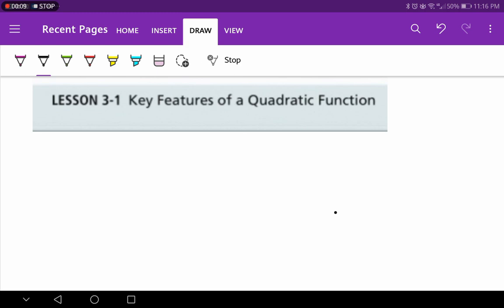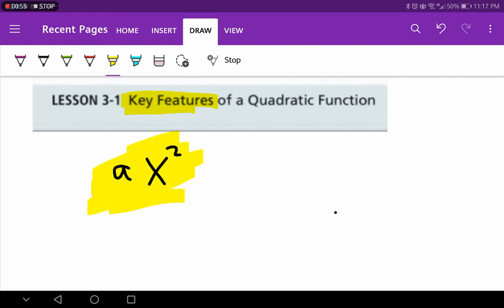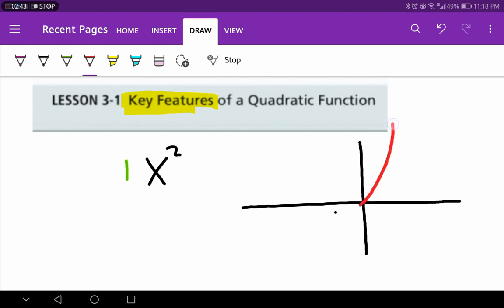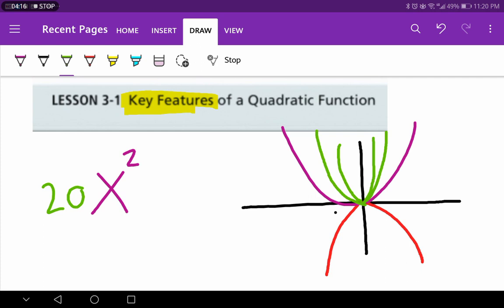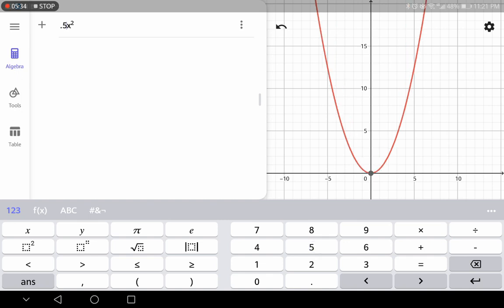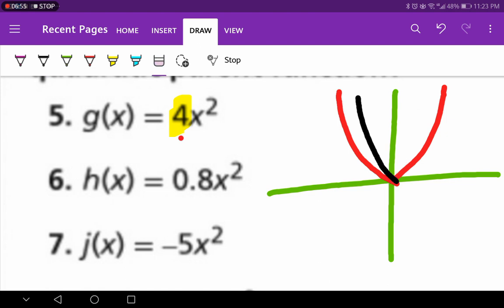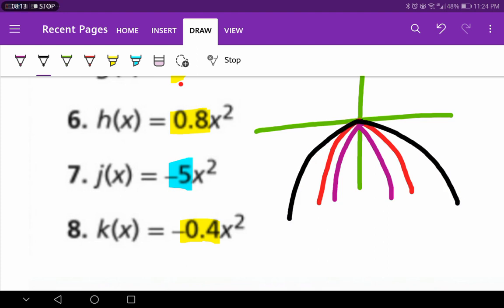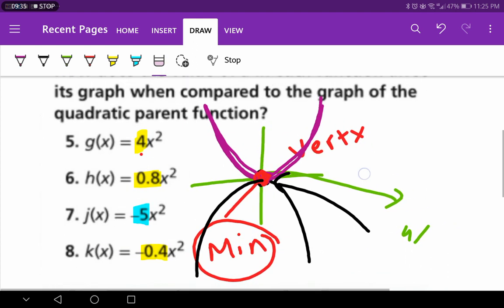lesson 3.1 Key Features of Quadratic function grade 9